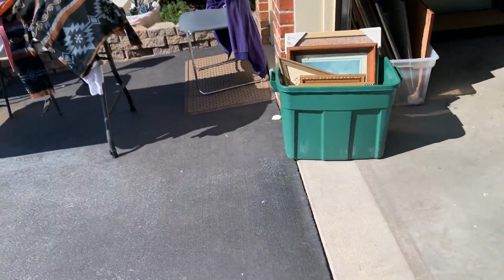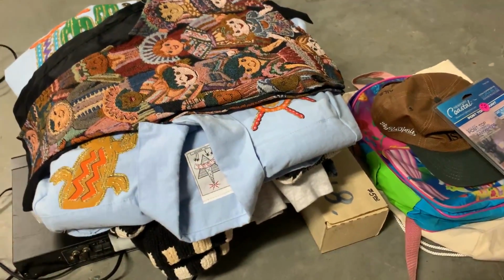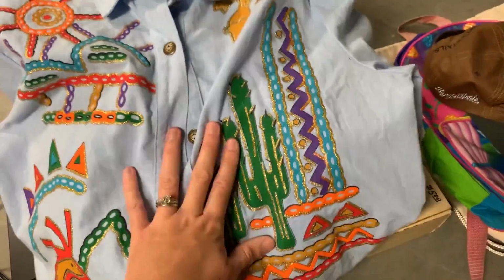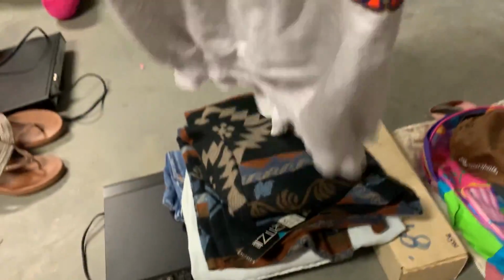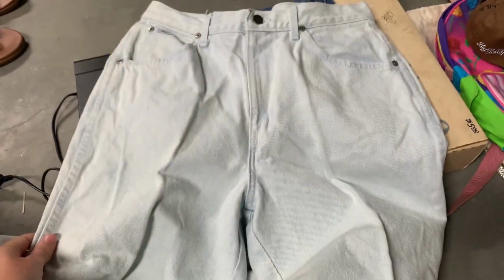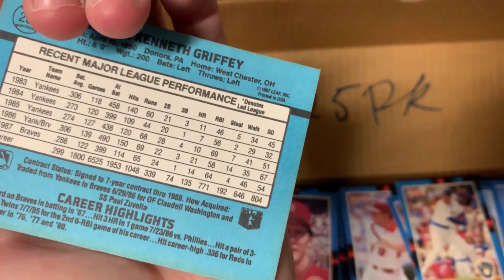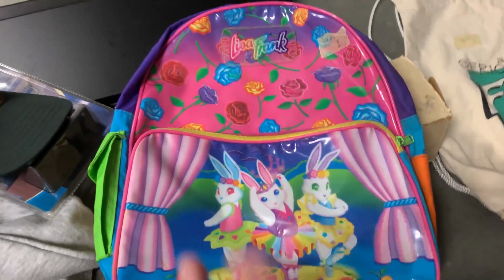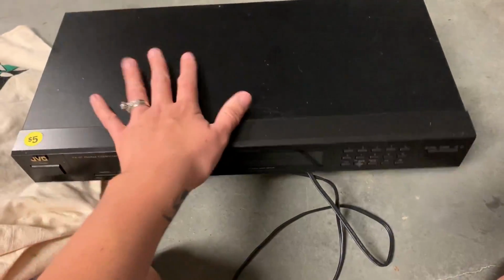THIS YARD SALE WAS FULL OF NEW VINTAGE ITEMS! | Garage Sale With Me to Sell on Ebay, Poshmark, Etsy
Come along with me as I dig through boxes of forgotten treasures, on the hunt for weird and wonderful bargains to resell on Poshmark, Ebay and Etsy for BIG PROFIT!